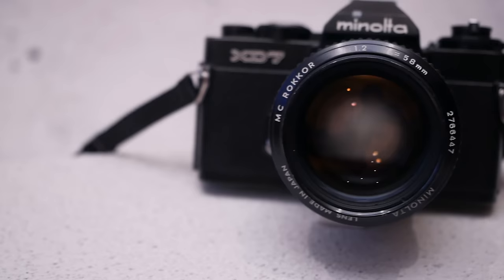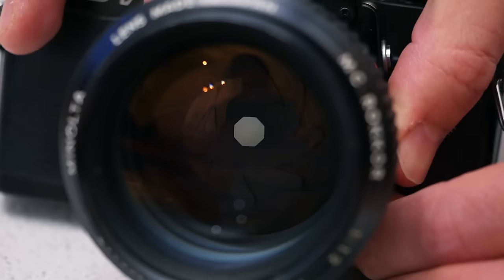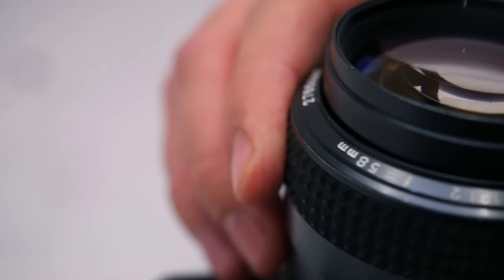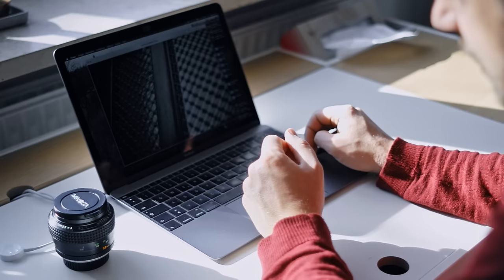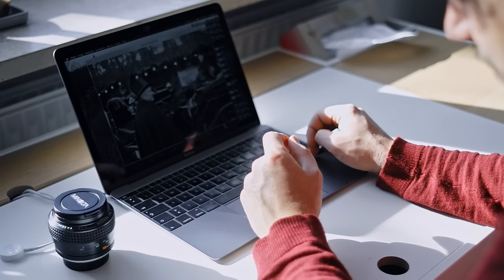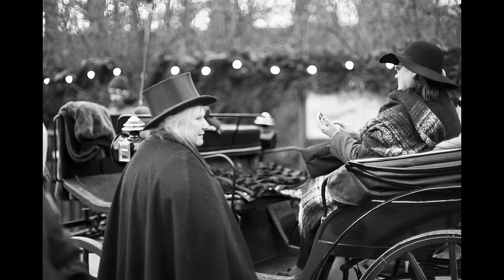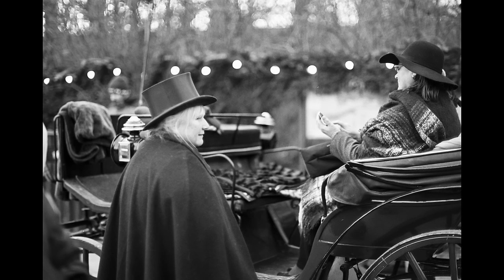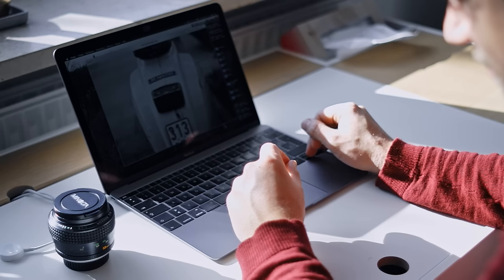Minolta MC Rokkor 58mm f/1.2 - Lens Review & Sample Photos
In this video, I review a legendary fast prime lens introduced in 1968, the Minolta MC 58mm f/1.2. I talk about the character as well as the pros and cons of this lens and show you some sample photos taken on my Minolta XD7 and my digital Leica T using a Novoflex adapter.

Please note that this lens (Minolta MC/MD mount) can also be adapted to other modern digital cameras such as the Sony Alpha 7 series. For a complete list of available Novoflex adapters, take a look here and select "Minolta MD" on the right side: